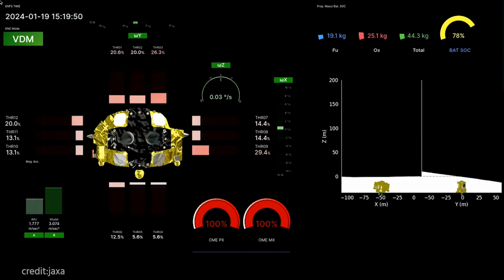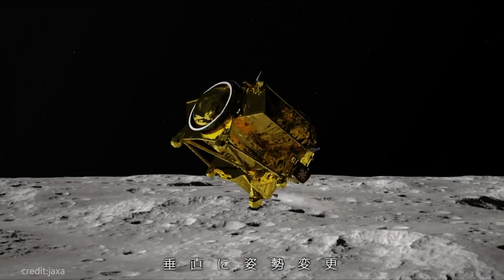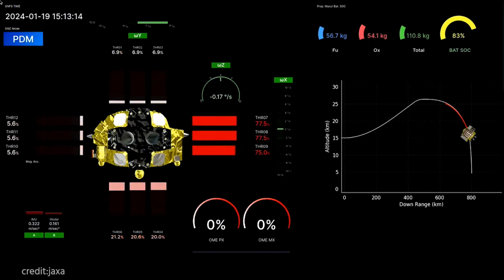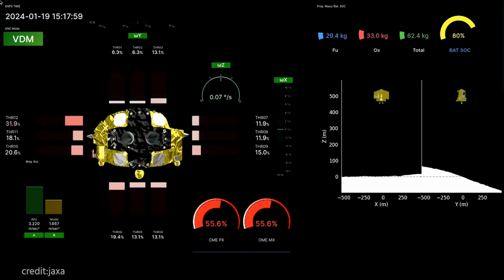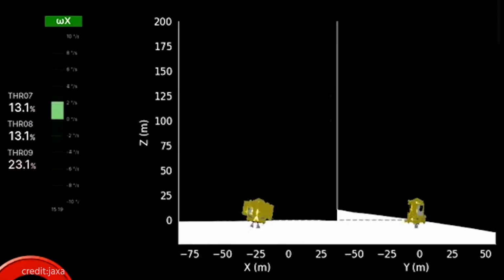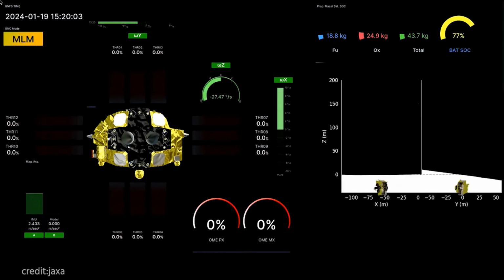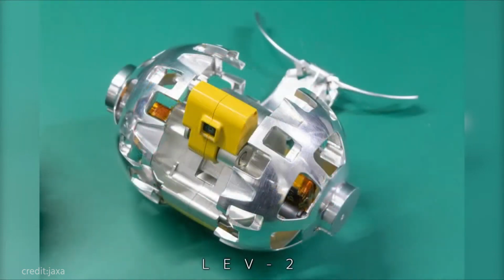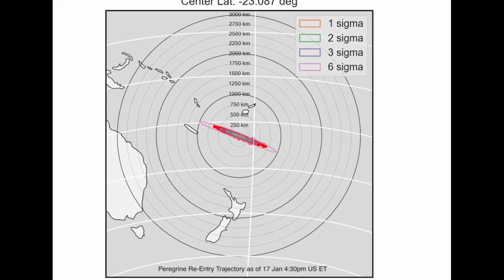Japan Finally Reveals What Happened To Their Lunar Lander! Astrobotic's Moon Lander Lands On Earth?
Japan Lands On The Moon. Upside Down? Astrobotic's Moon Lander Lands On Earth?
Japan has become the fifth country to land a craft on the moon, but problems with its solar panels mean the mission hangs in the balance.

Dubbed the "moon sniper", the Smart Lander for Investigating Moon (SLIM) probe was attempting a risky landing on a slope at the rim of a crater using "precision" technology.
Ax-3 Mission | Approach & Docking
While the craft landed at about 3.20pm UK time and can communicate with the team on Earth, it cannot generate its own energy - potentially because its solar panels are angled incorrectly.